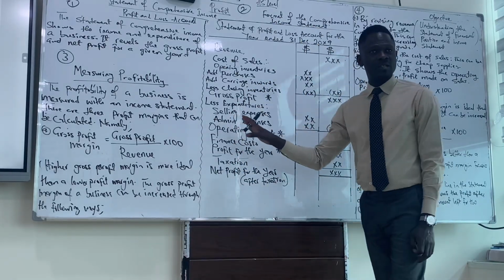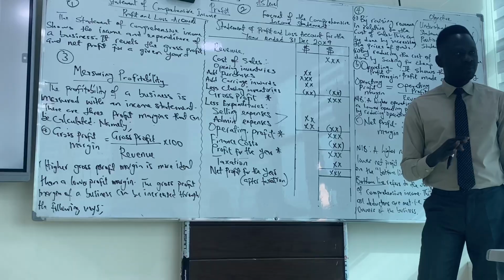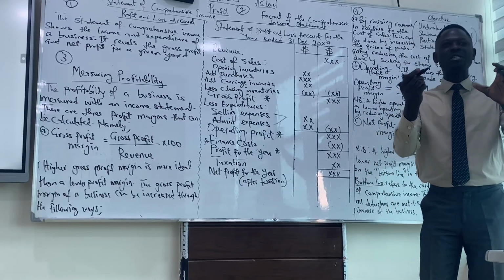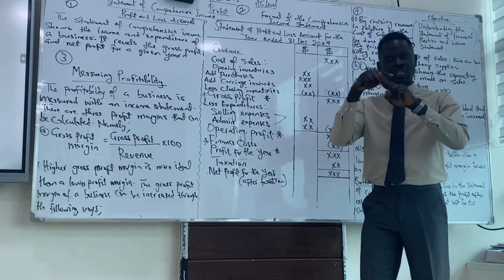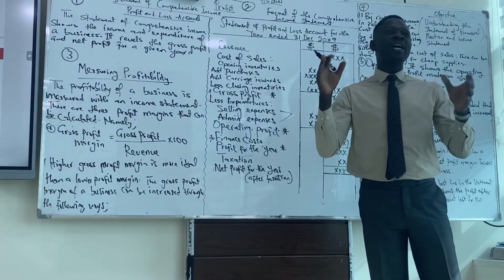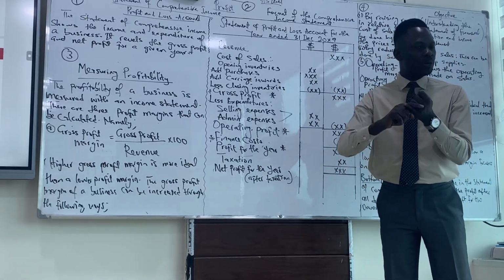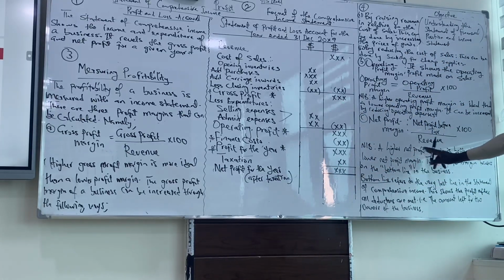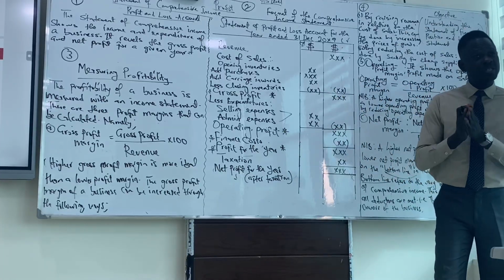Business AS’Level(Statement of Comprehensive Income) Part 2